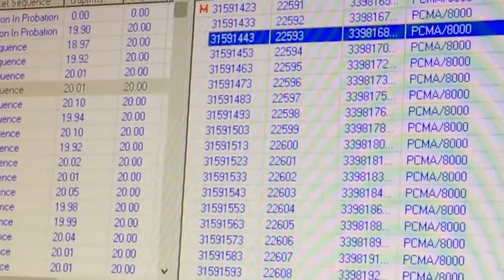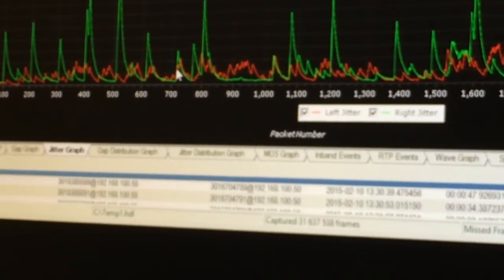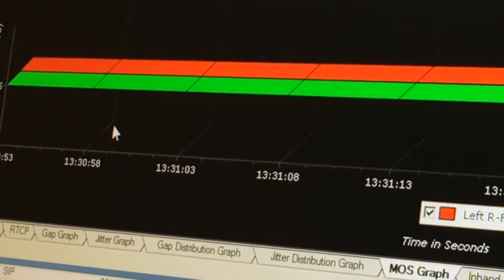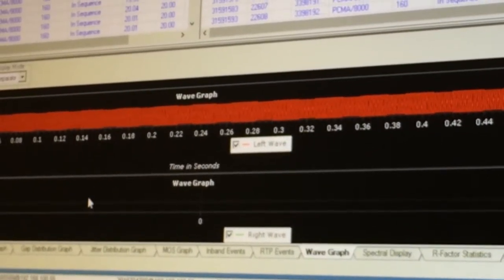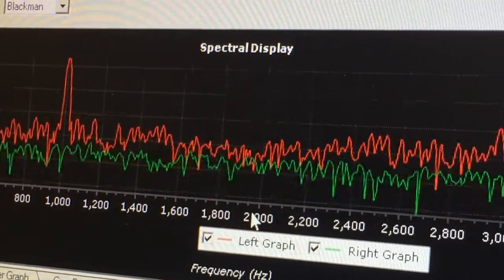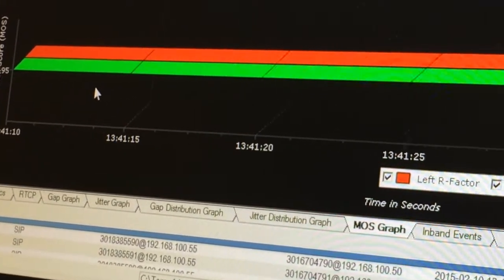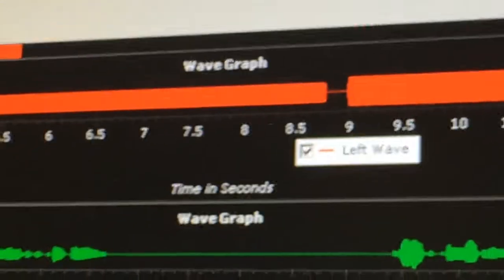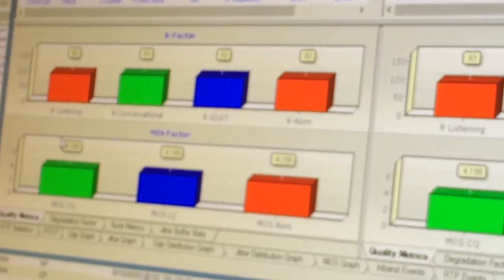PacketScan™ Demo - Part 6 - PacketScan™ Features